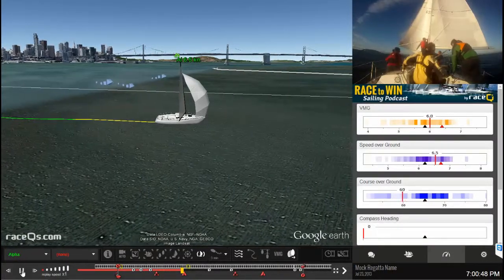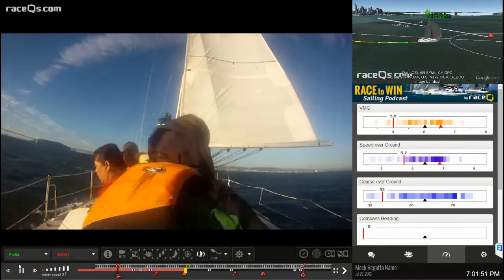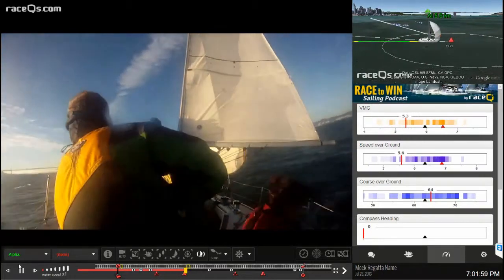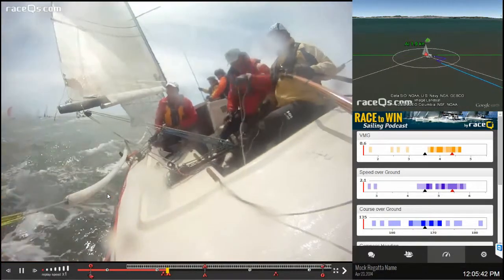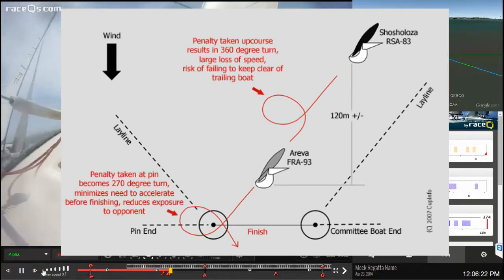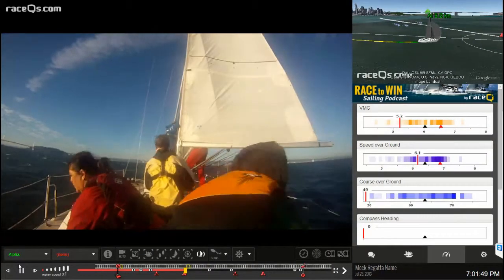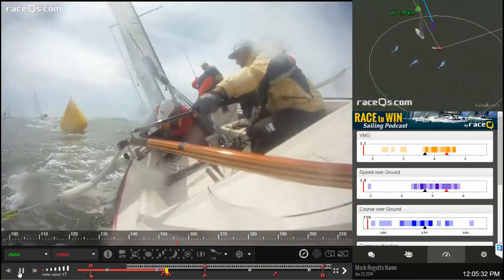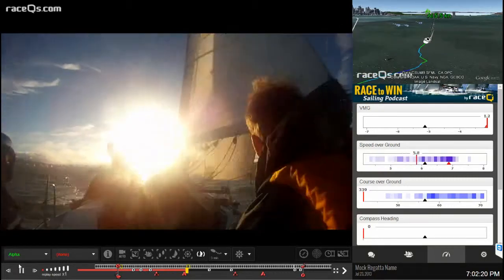Hitting the Mark: Avoidance and Recovery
This short podcast uses raceQs' GeoVids to explore ways to avoid hitting the mark, and how to recover from this common mistake.  GeoVids are videos that are synced with raceQs' 3D replays to provide more advanced post-race analysis.  This powerful tool helps to determine the cascade of small failures that leads to a mistake like hitting the mark.  Also, we breakdown the number of penalty turns required for breaking the rules while rounding a mark.

A penalty turn no longer has to be a 360 degree maneuver.  All you need is one tack, and one jibe.  It is perfectly legal to re-round the mark as a penalty turn, although it is not necessary unless you slid underneath the mark when you hit it. Also, it's important to note that two consecutive penalty turns must be made in the same direction.   Learn more in this five minute overview.